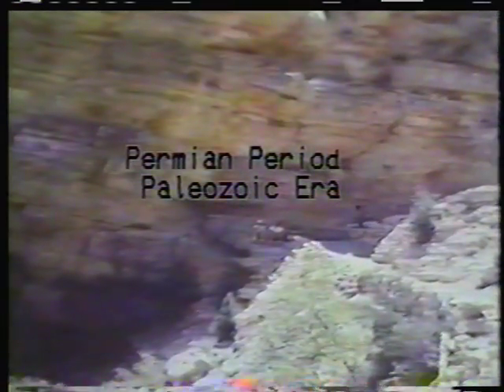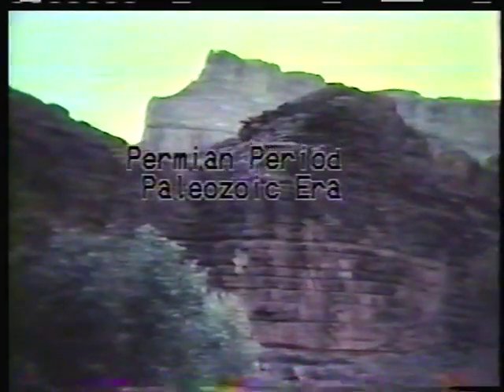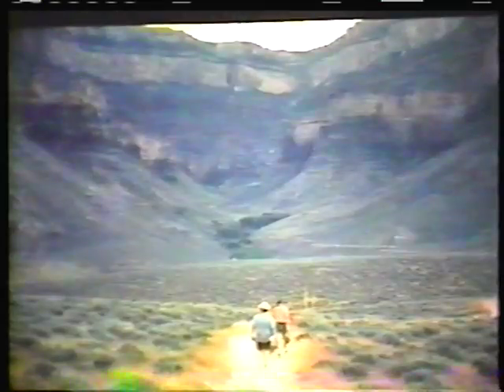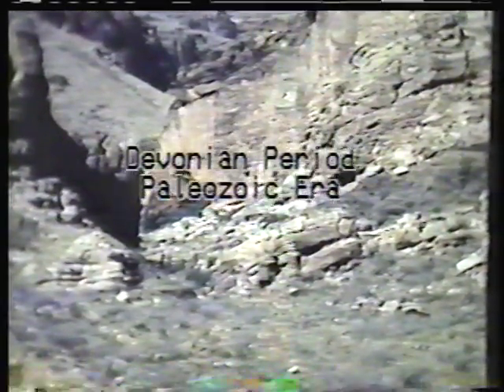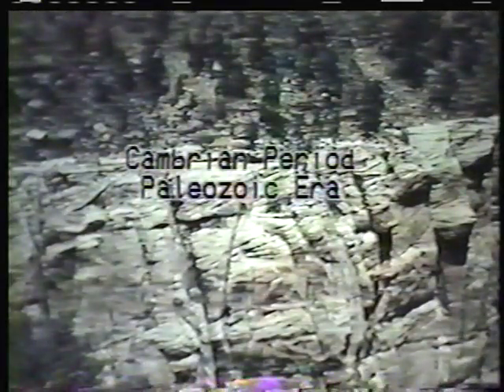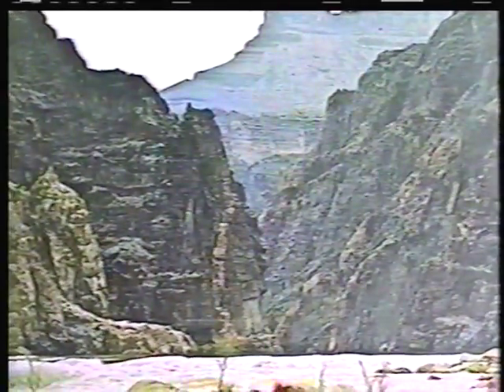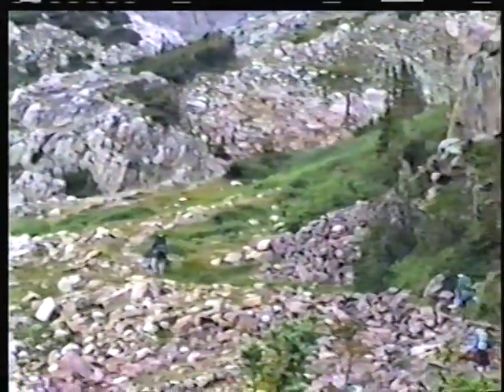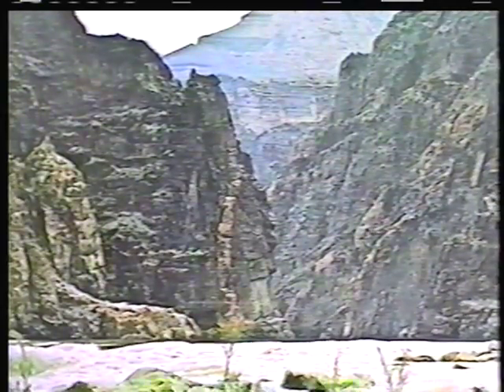Stinchcomb, a geologic tour of route 66, strata of the Grand Canyon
The Grand Canyon exposes what is possibly the most impressive sequence of strata which can be seen at one place with the age relationships of the different layers (formations) all shown. Usually the age relationships of strata have to be pieced together from many different outcrops. Shown first is the Kiabab Limestone, Coconino Sandstone and Hermit Shale, all of Permian age. Below this is the Supai Sandstone of Pennsylvanian (Upper Carboniferous) age. Below this is the Red Wall Limestone of Mississippian (Lower Carboniferous) age. Below the Red Wall occurs Devonian strata (the narration says above by mistake). Strata of the Silurian and Ordovician Periods are missing, Oldest most Paleozoic strata of the canyon is the Bright Angel and Tapets Sandstone. Underlying the Paleozoic strata is that of the Proterozoic Era of Precambrian age. Under the Proterozoic strata is the most ancient strata of the Archean Era.